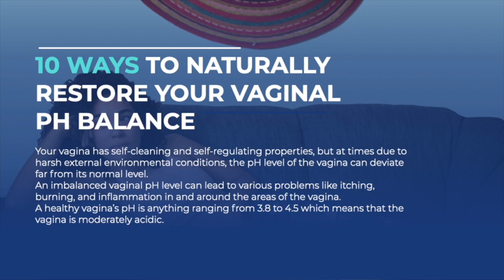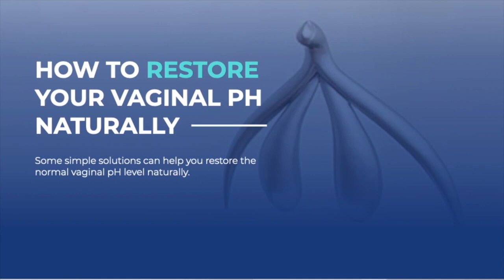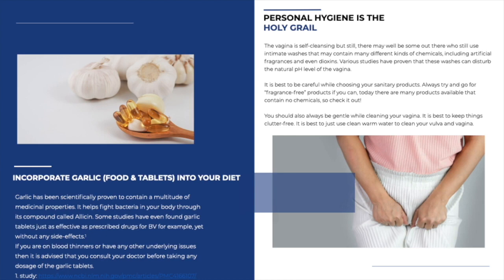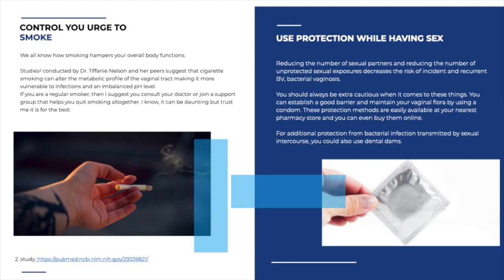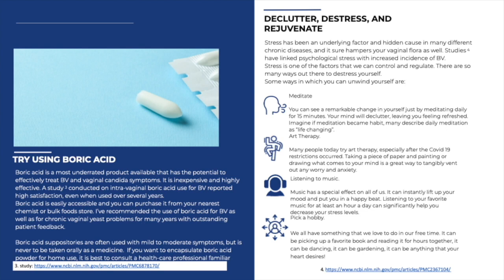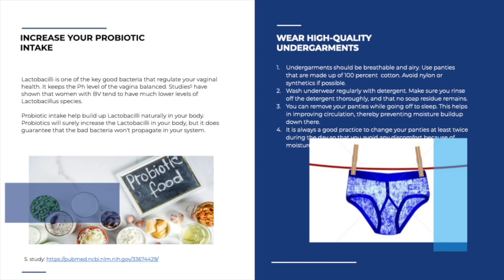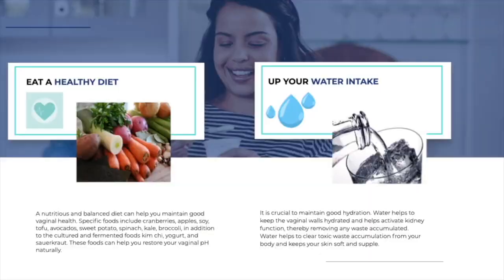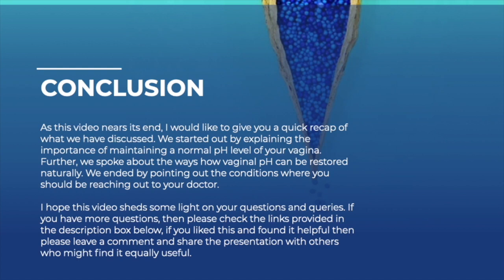10 Ways To Naturally Restore Your Vaginal pH Balance | Ask Eric Bakker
How can I naturally reset my vaginal pH? What causes vaginal pH off? In this video, I talk about the  10 ways to naturally restore your vaginal pH Balance.

0:00 Intro
4:12  Incorporate garlic tablets into your diet
6:17 Personal hygiene is the holy grail
6:35 Use protection while having sex
7:55 Control your urge to smoke or quit it
8:17 Try using boric acid
10:02 Declutter, destress, and rejuvenate
12:55 Increase your probiotic intake
13:42 Wear high-quality undergarments
15:18 Eat a healthy diet
15:57 Up your water intake
16:21 When to see a doctor
17:13 Recap and conclusion

1. Incorporate garlic tablets into your diet

Garlic has a plethora of medicinal properties. It helps fight bacteria in your body through its compound called Allicin.

In a 2010 study conducted by Parvin Bahadoran and his colleagues, it was concluded that using garlic in medicinal creams has proved to be very effective. Also, in 2014 a study, it was mentioned that garlic supplements help handle vaginal issues like BV and yeast infection with little to no side effects.

If you are on blood thinning drugs or have any other underlying issues then it is advised that you consult your doctor before taking any dosage of the garlic in a supplementary form.

2. Personal hygiene is the holy grail

The vagina is self-cleansing but still, there may well be some out there who still use intimate washes that may contain many different kinds of chemicals, including artificial fragrances and even dioxins. Various studies have proven that these washes can disturb the natural pH level of the vagina.

It is best to be careful while choosing your sanitary products. Always try and go for “fragrance-free” products if you can, today there are many products available that contain no chemicals, so check it out!
You should also always be gentle while cleaning your vagina. It is best to keep things clutter-free. It is best to just use clean warm water to clean your vulva and vagina.

According to a study by Rebecca M. Brotman and her colleagues, even douching can cause BV in women.

You also need to be very careful while choosing your sanitary products. Always go for fragrance-free products.

You should also always be gentle while cleaning your vagina. Use just warm clean water to clean your vulva and vagina.

3. Use protection while having sex

According to a 2008 study by Katherine A. Fethers and her colleagues, it was concluded that reducing the number of sexual partners and reducing the number of unprotected sexual exposures decreases the risk of incident and recurrent BV.

You should always be extra cautious when it comes to these things.

4. Control your urge to smoke or quit it

We all know how smoking hampers your overall body function. I do not need to stress the importance of staying away from it. Studies conducted by Tiffanie Maree Nelson and her peers suggest that cigarette smoking can alter the metabolic profile of the vaginal tract making it more vulnerable to infections and an imbalanced pH level.

5. Try using boric acid

Boric acid is a most underrated product available that has the potential to effectively treat BV and vaginal candida symptoms. It is inexpensive and highly effective. A study 3 conducted on intra-vaginal boric acid use for BV reported high satisfaction, even when used over several years.

6. Declutter, destress, and rejuvenate

Stress has been an underlying factor in various diseases, and it sure hampers your vaginal flora as well.

Studies have confirmed that increased stress leads to increased release of cortisol that in turn increases the chances of having BV. In a study by Tonja R. Nansel, Ph.D., and her peers it was concluded that increased psychosocial stress is associated with greater bacterial vaginosis prevalence and incidence independent of other risk factors.

7. Increase your probiotic intake

Lactobacilli is one of the key good bacteria that regulate your vaginal health. It keeps the Ph level of the vagina balanced. Studies5 have shown that women with BV tend to have much lower levels of Lactobacillus species.

8. Wear high-quality undergarments

Select the appropriate clothing for your underwear.

9. Eat a healthy diet

A nutritious and balanced diet will help you maintain your vaginal health.

10. Up your water intake

It is crucial to maintain hydration at all times.

vaginal ph
normal vaginal ph
vaginal ph balance
how to balance vaginal ph
healthy vaginal ph
how to fix vaginal ph
restoring vaginal ph
vaginal ph imbalance
how to lower vaginal ph
how to maintain vaginal ph
how to regulate vaginal ph
yeast infection
vaginal yeast infection
vaginal ph 5.5
vaginal ph imbalance symptoms
vaginal ph suppositories
naturally balance vaginal ph
how to test vaginal ph